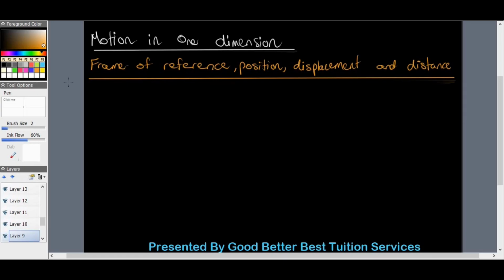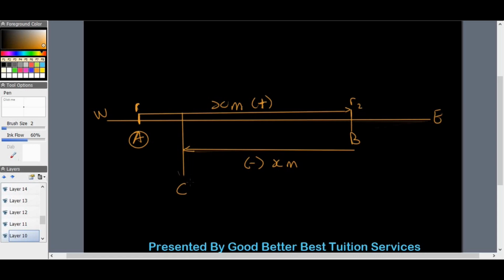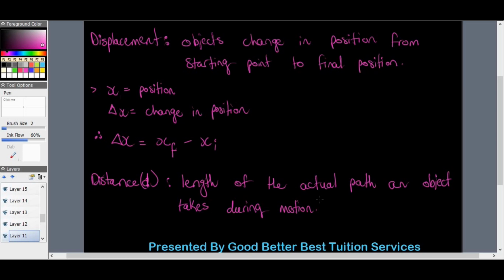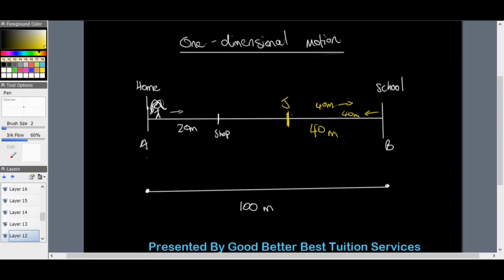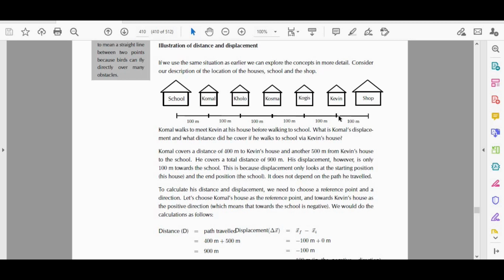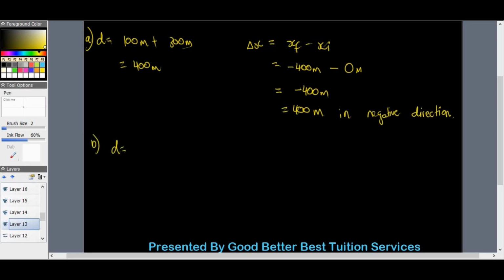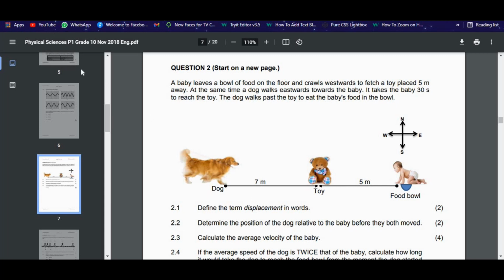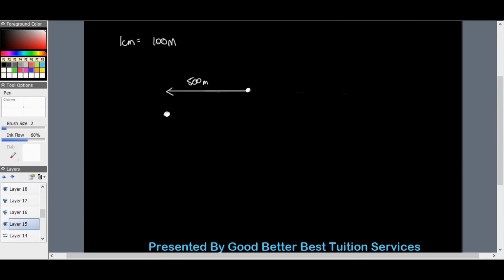Grade 10 Physics: Motion in 1 dimension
This video was created to assist learners with Motion in 1 Dimension

Examples have been taken from the Siyavula text book, which is available